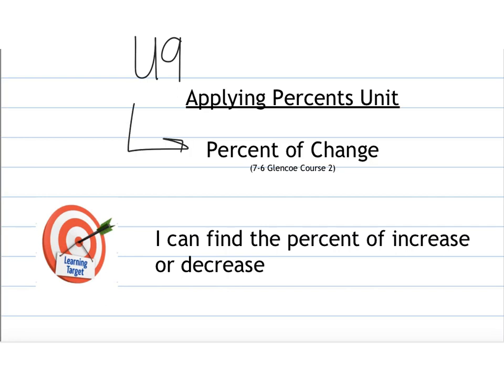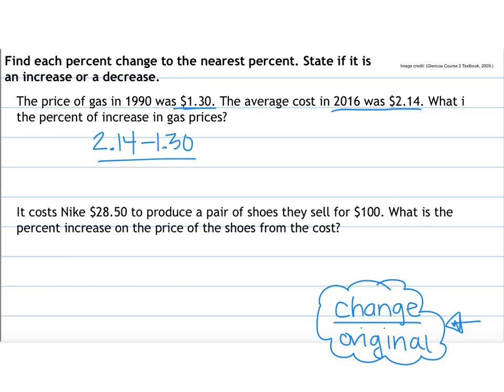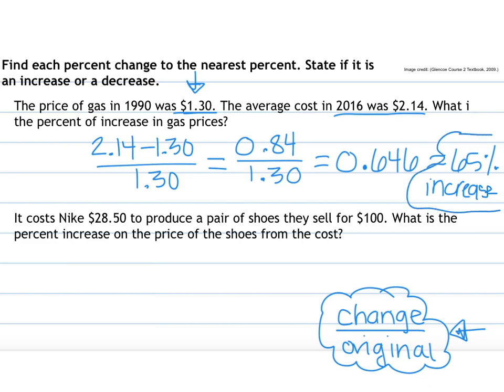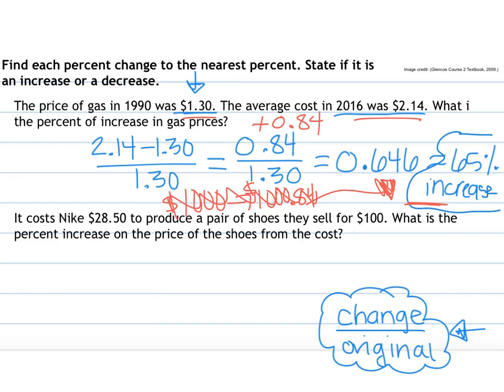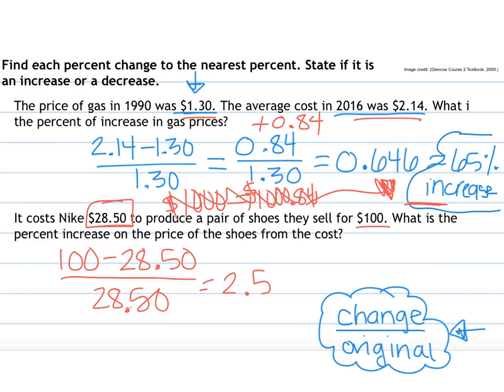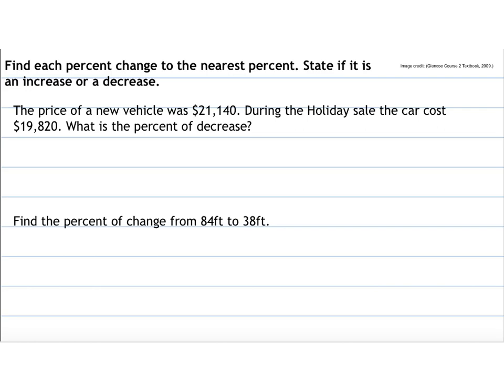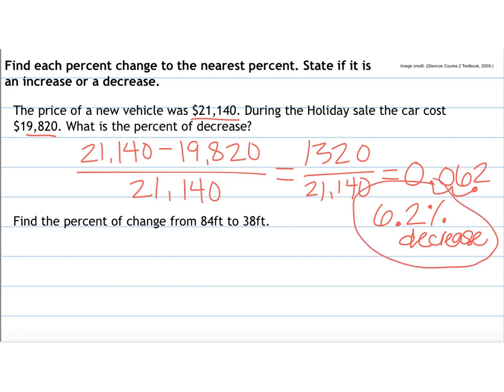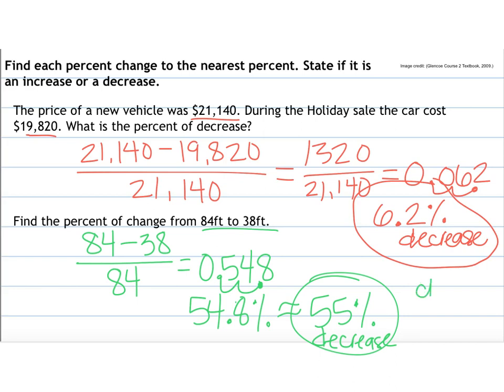Grade 6 - Percent of Change